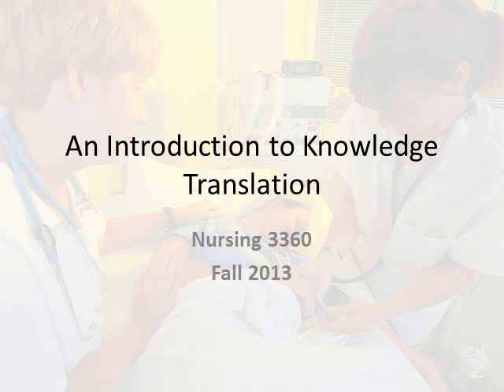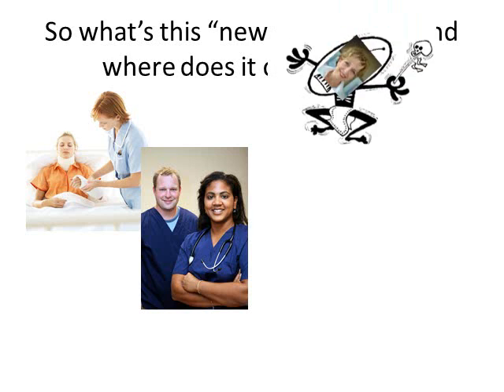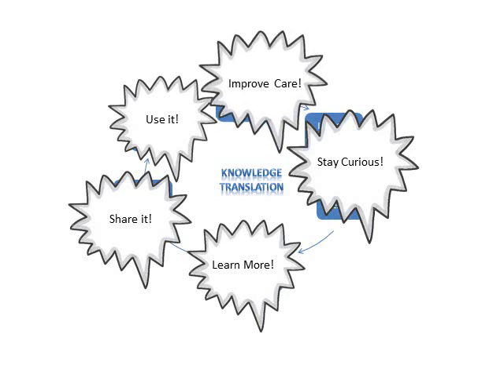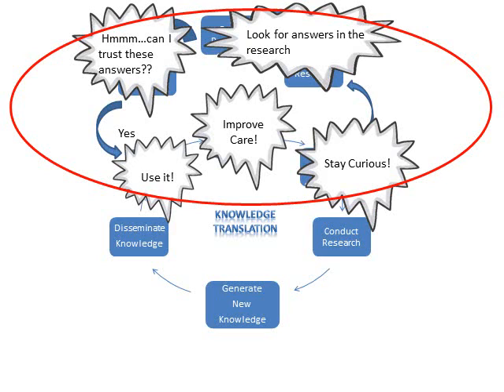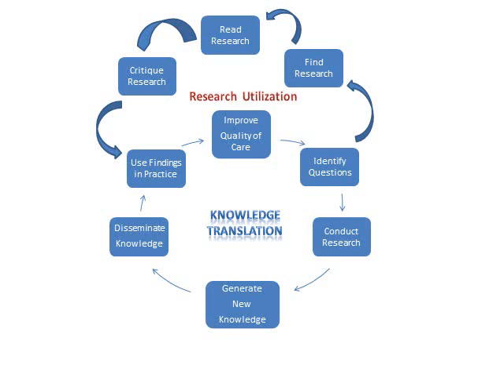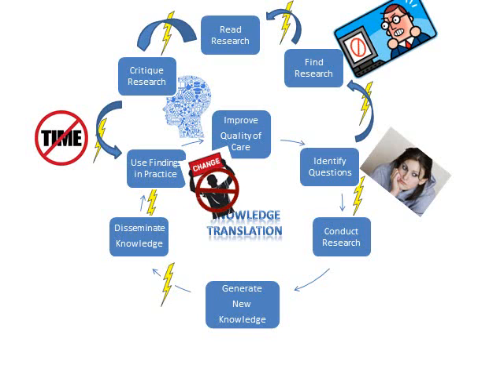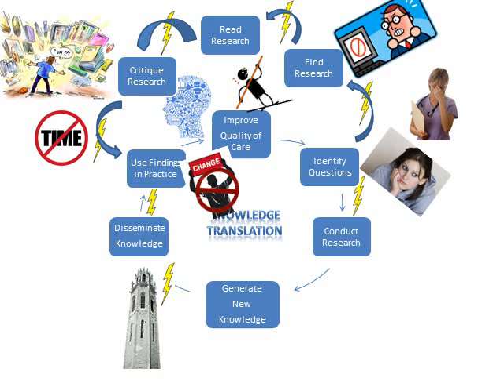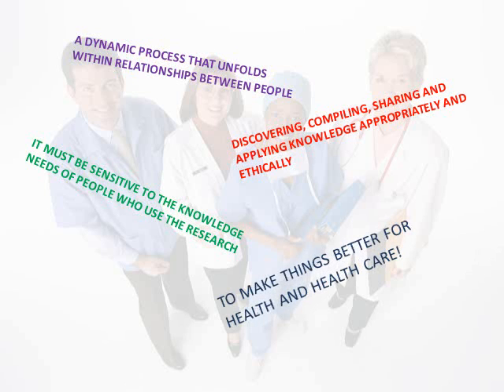Intro to Knowledge Translation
A basic introduction for nursing students to the concepts of knowledge translation, research utilization and evidence-informed practice in health care.